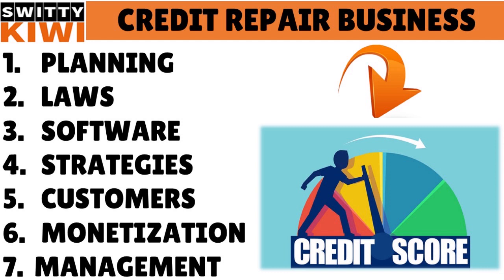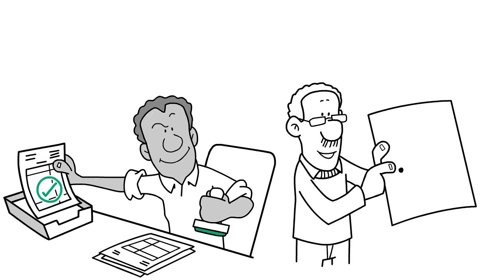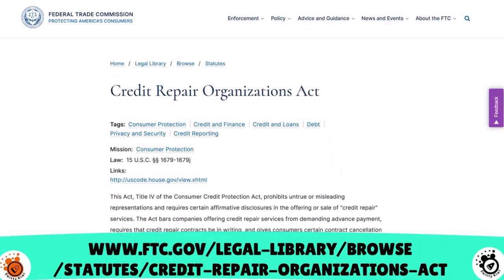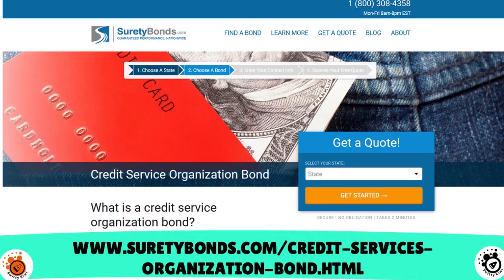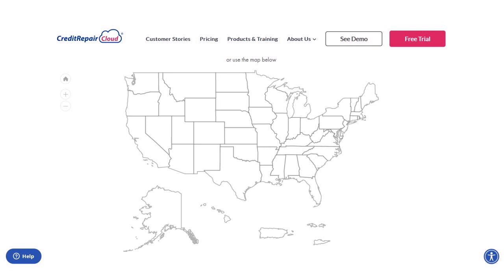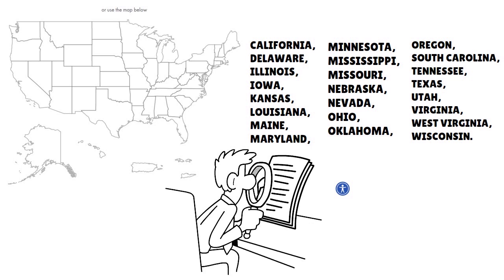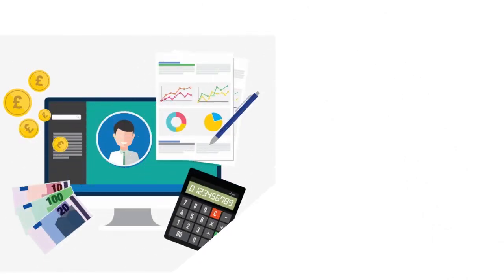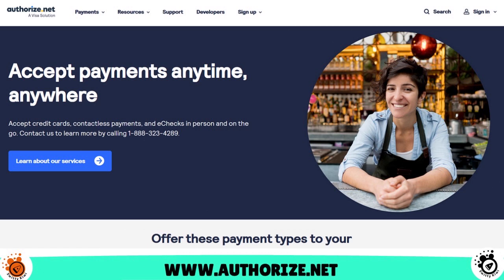How to Start a Credit Repair Business That Really Makes Big Money From Day 1🔶CREDIT S3•E286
How to Start a Credit Repair Business That Really Makes Big Money From Day 1. Want to launch your  credit repair business and help clients improve their financial conditions and FICO scores? Watch.